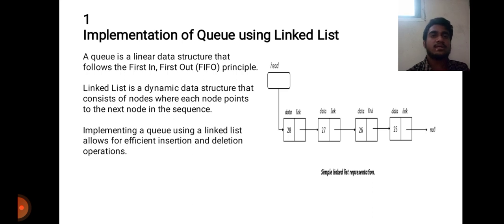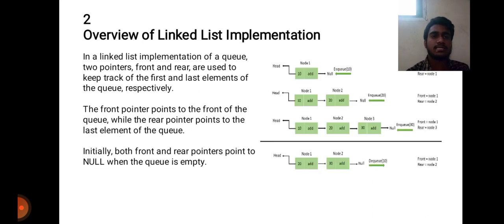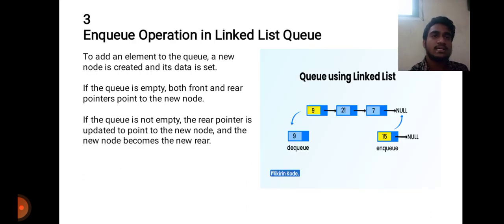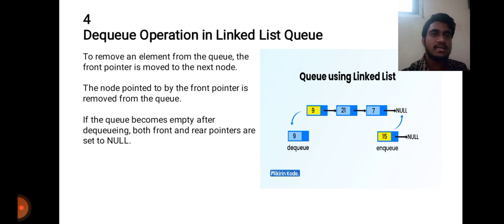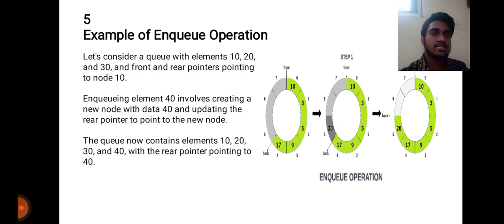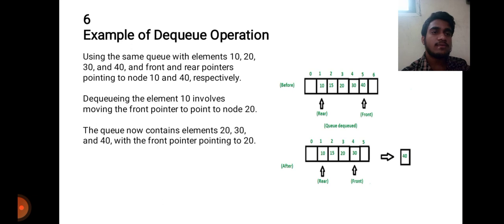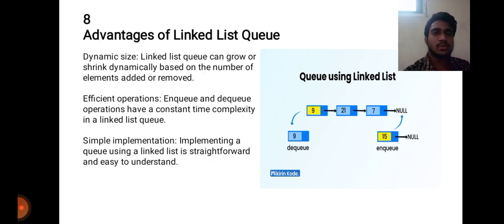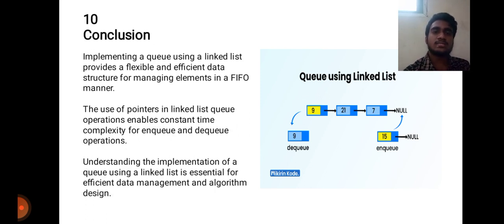implementation of queue